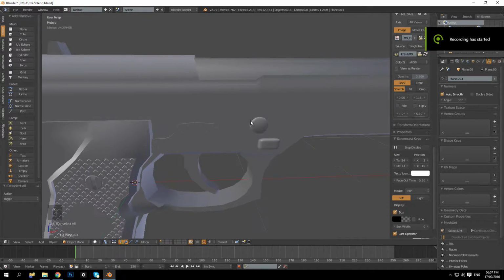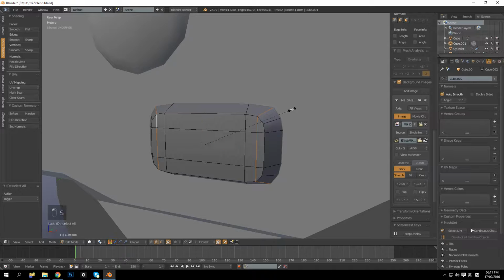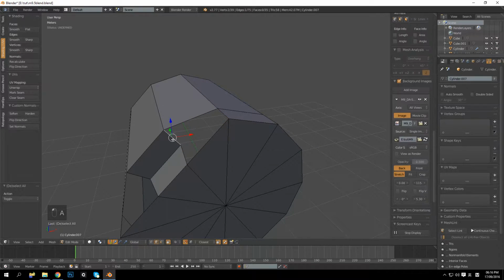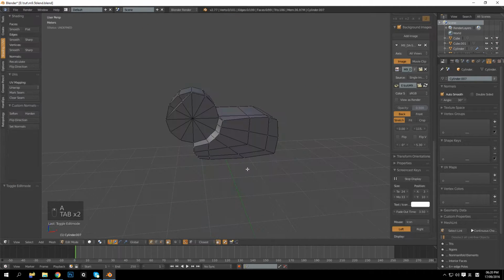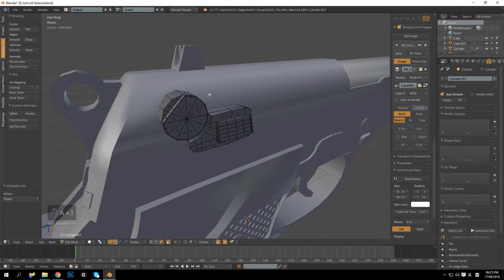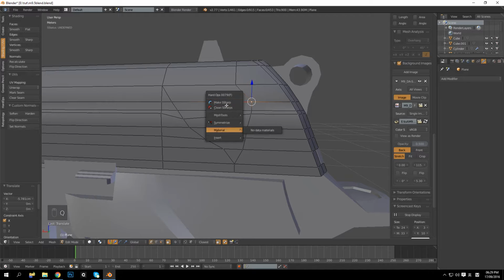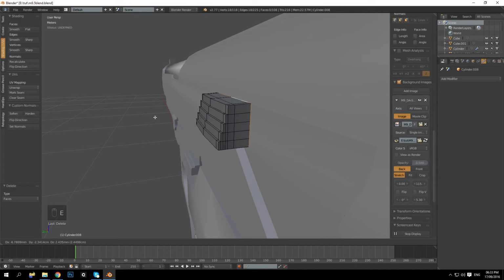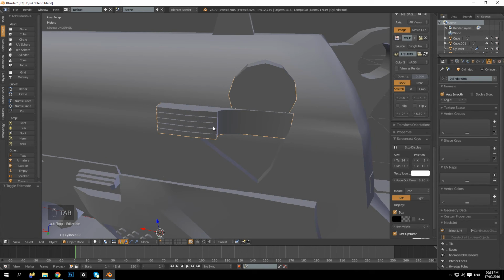Blender M9 tutorial part 6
I will take you through how I modeld a Beretta M9 in this video tutorial